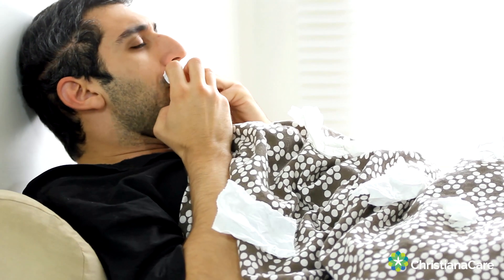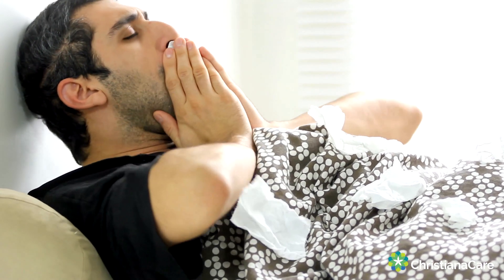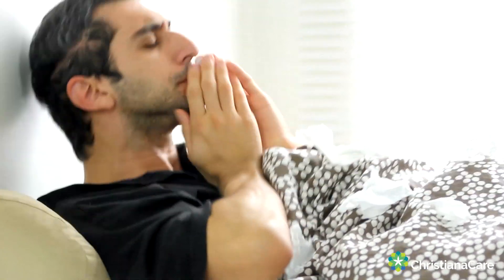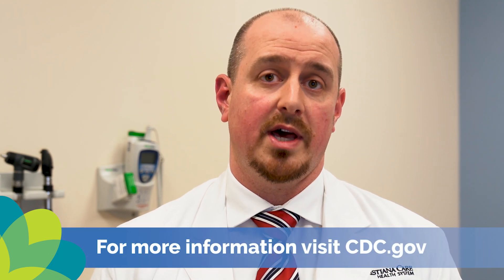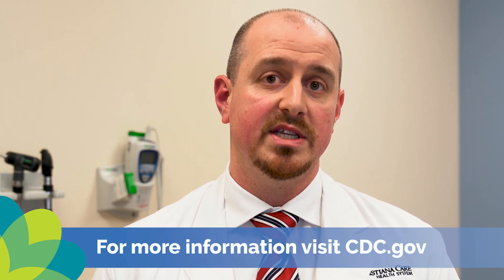How can I protect myself from Coronavirus?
ChristianaCare's Director of Infection Prevention, Tim Bowers explains simple steps you can take to protect yourself from Coronavirus.